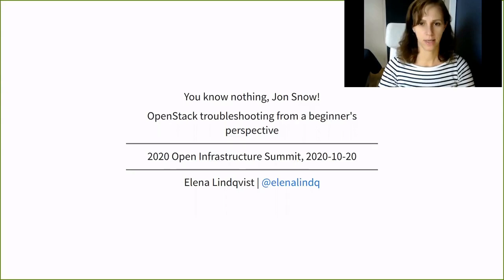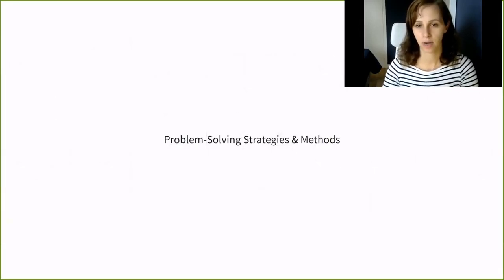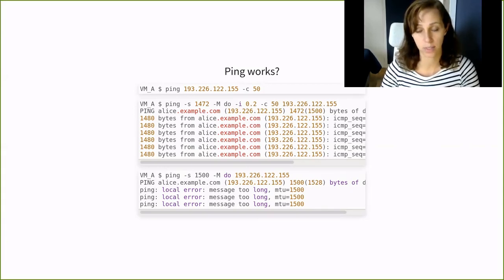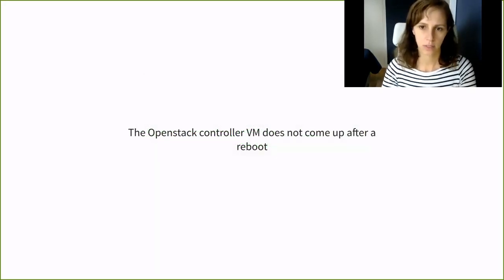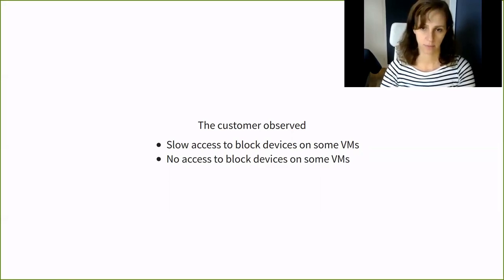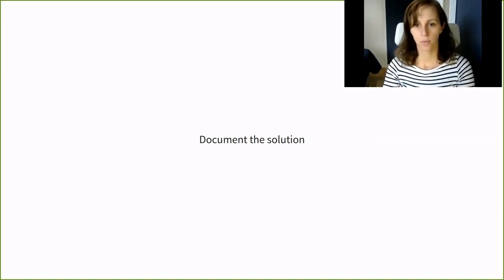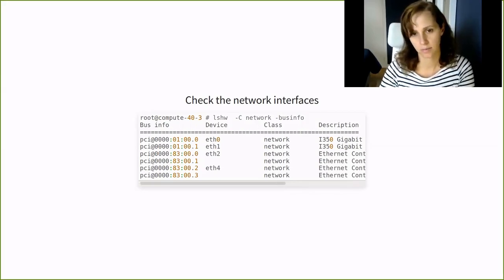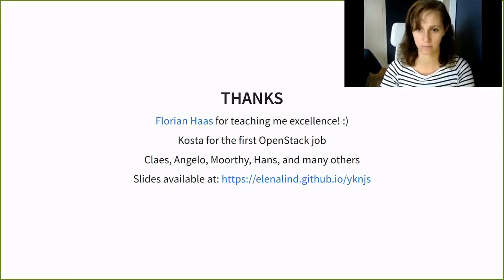You know nothing, Jon Snow! OpenStack troubleshooting from a beginner's perspective.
You spent time learning OpenStack, reading blog posts, listening to OSpod episodes, and watching OpenStack talks on YouTube.

You land a job as an OpenStack troubleshooter, a coveted job that you wanted very much. You have a fair amount of sysadmin years behind you, but you're scared out of your wits to start this new position.

I've been in this exact situation, and I'm here to give you some advice, from the first day on the job to the thrills of finding a solution to a complex problem. We will look at three OpenStack problems, and follow a process where we try to identify the problem, establish a hypothesis of a possible cause, test this hypothesis, establish and execute an action plan, verify the solution, and last, but most important, document the solution.

Jon knows things, but when he faces a new situation he knows nothing about, he seems to know nothing at all. That's how OpenStack troubleshooting felt for me until I turned it around.

Speaker: Elena Lindqvist
Track: Getting Started